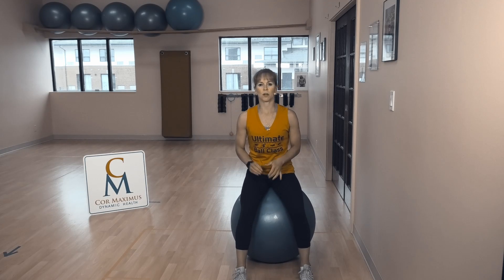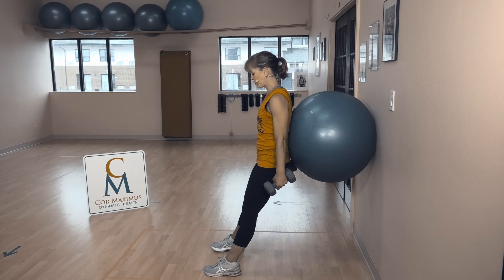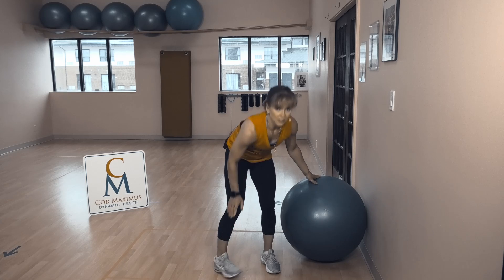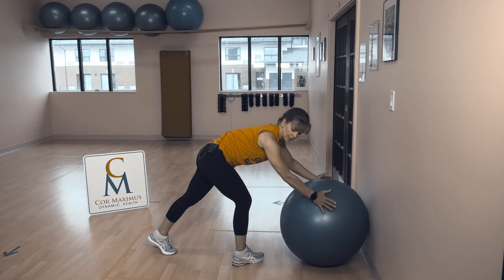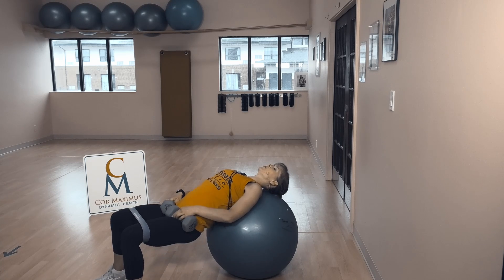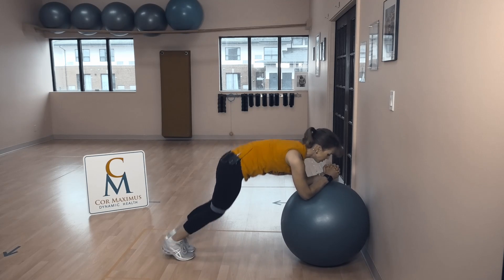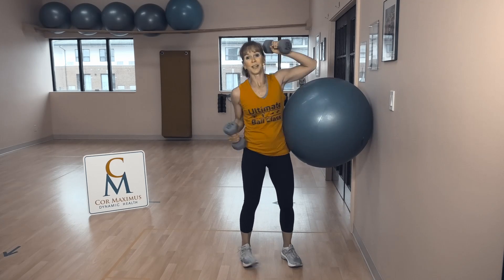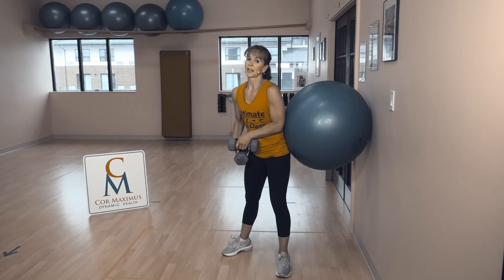Ultimate Exercise Ball & A Wall #4 | Full-Body Strength & Core Burn! (+Guinness World Record Holder)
🔥 Let’s do our matworkout with our exerciseball! 😁

With the Ultimate Exercise Ball workout, you only need 10 minutes a day to feel strong, energized, and confident! 💪

➡ Perform the warm-up before you begin.
➡ For intermediate & advanced options, repeat 2-3x.

🏋️‍♀️ Workout Breakdown:
✔️ Squats – Build lower body strength & stability
✔️ Push-Ups – Strengthen your chest, shoulders & core
✔️ Head on Ball + Hip Extension – Improve balance & core control
✔️ Plank Jacks – Fire up your core & boost endurance
✔️ Plie Squats – Sculpt inner thighs & improve mobility
✔️ Plank Knee to Elbow – Engage obliques & enhance flexibility

🔥 Join us LIVE every week for laughs, learning, discussions, and a 5-minute bonus workout!

💙 Buy your class package today!

💇‍♀️ Thank You to VidaSalon!
Huge thanks to Vida Salon for my amazing hair! ✨ At Vida, the philosophy is all about creating an experience with top-tier service and cutting-edge styles, always keeping in mind that your hair is a key part of your personal identity. I always look forward to my visits! ❤️

🚨 Important:
✔ Consult your physician before starting any new exercise program.
✔ Stop any exercise that causes pain or severe discomfort and seek medical advice.
✔ If participating in an Athlete Conditioning program, it will be recorded and shared only with registered participants.

By continuing, you acknowledge that you consent to the recording and voluntarily assume all risks associated with participation.